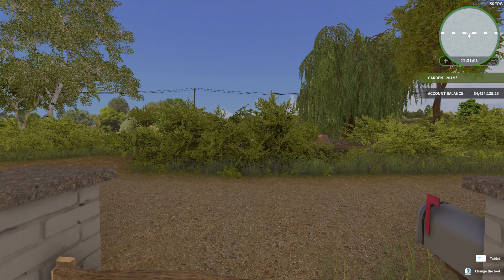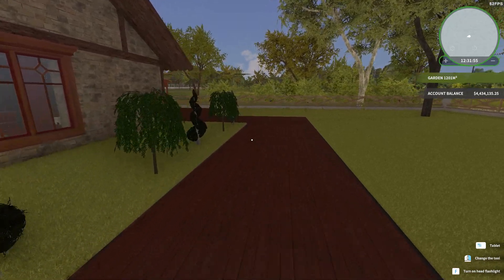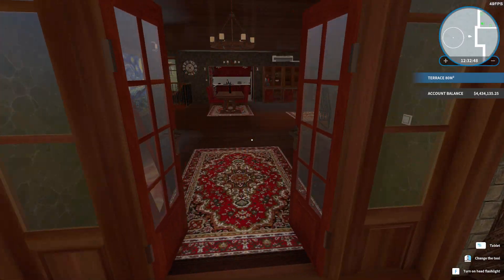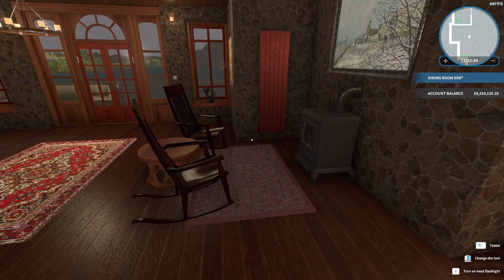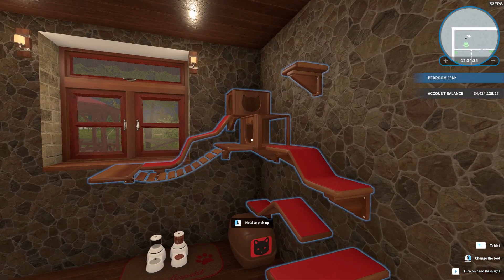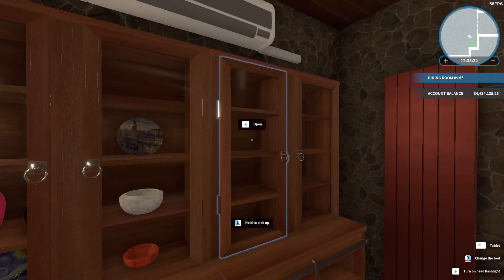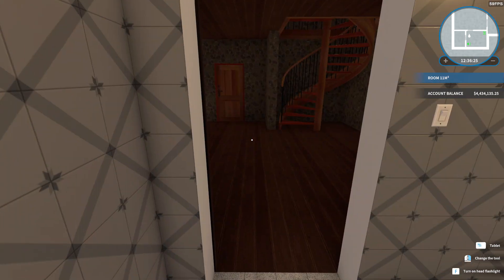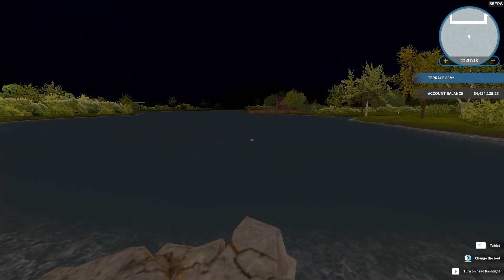House Flipper Game - Cozy Haven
This is the house that I decided to move my office to. It is a very nice house with a beautiful view, and this is what I decided to do with it.